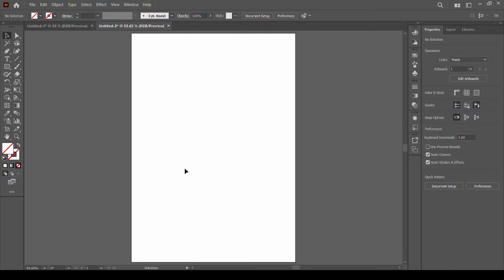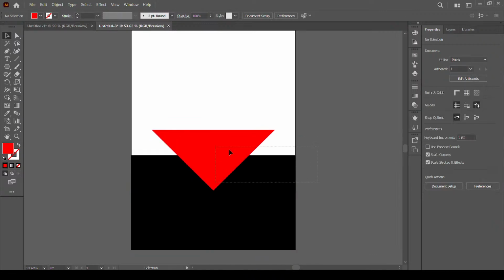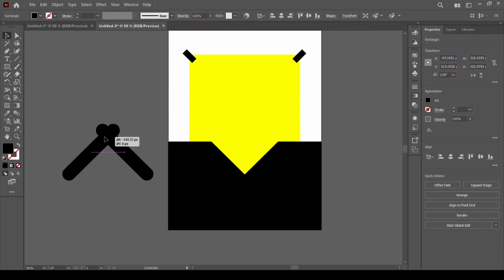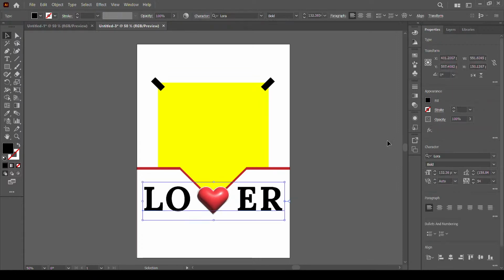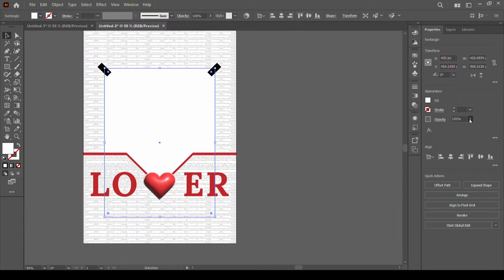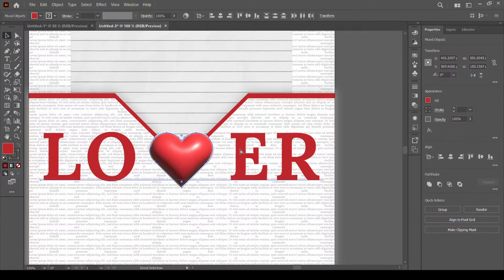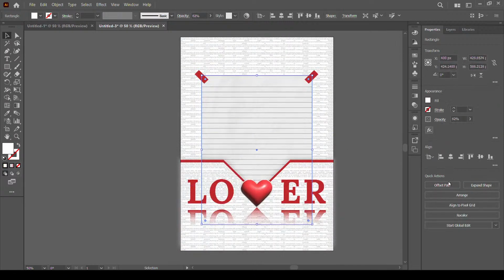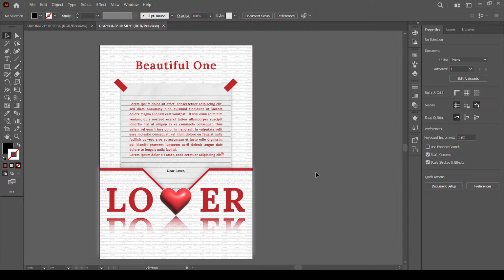Illustrator Magic: Creating Stunning Love Cards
In this enchanting tutorial, discover the magic of Adobe Illustrator as we guide you through the process of creating stunning love cards that will leave your special someone spellbound. Whether you're a beginner or an experienced designer, we'll unveil the secrets to crafting romantic, personalized cards with ease. Join us for a journey of creativity and affection, and unlock the power of Illustrator's design tools. Get ready to make heartfelt expressions that truly stand out!